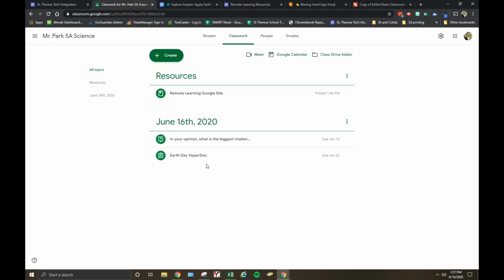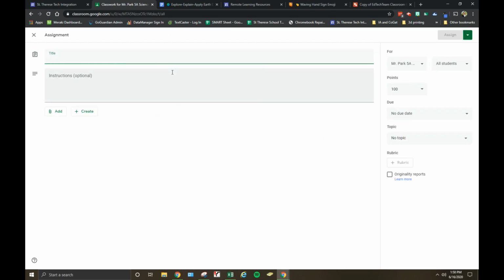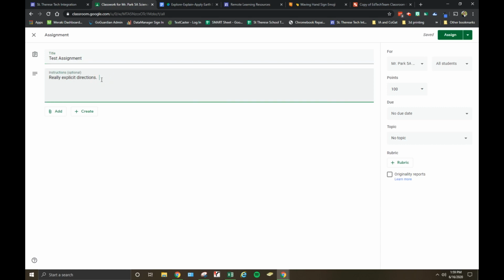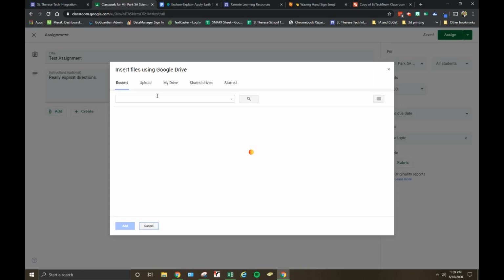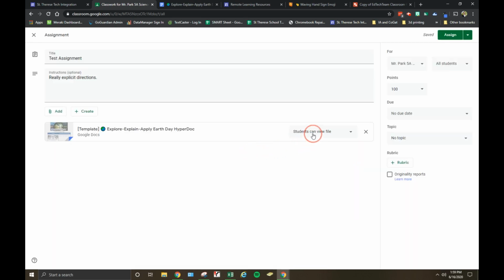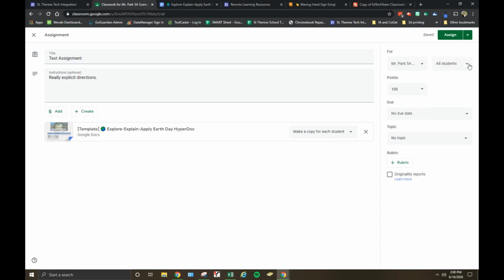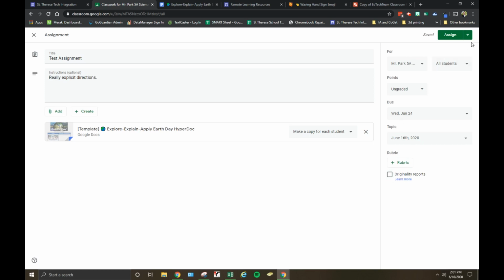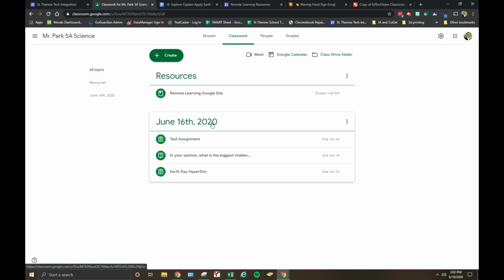Create an Assignment in Google Classroom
Set up Assignments the right way and get your students communicating, collaborating and critically thinking in Google Classroom!